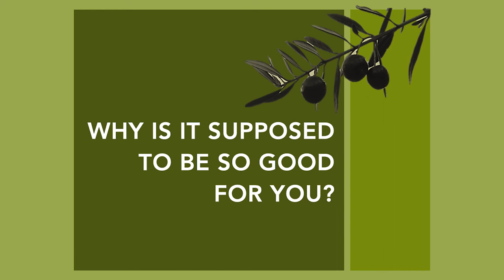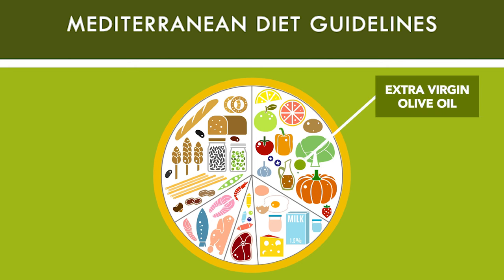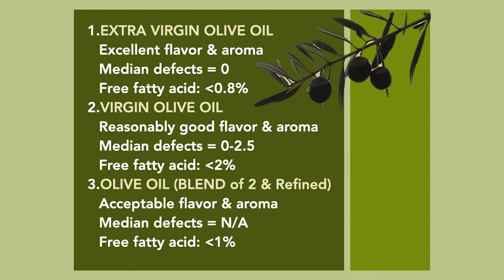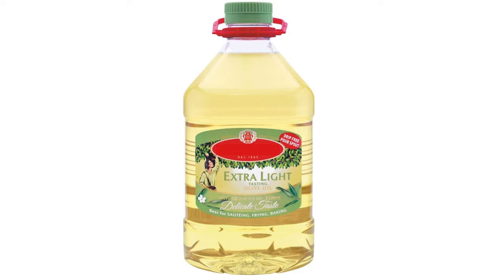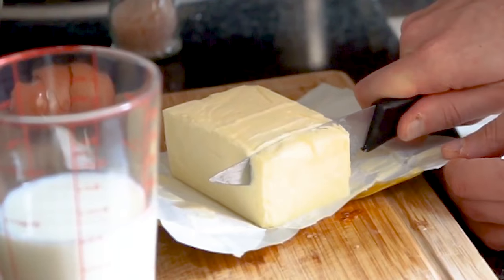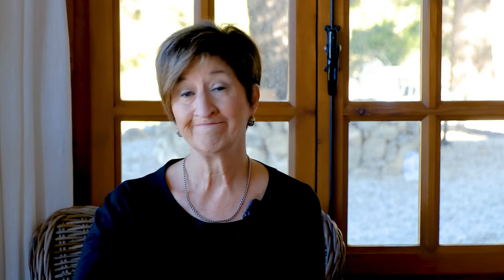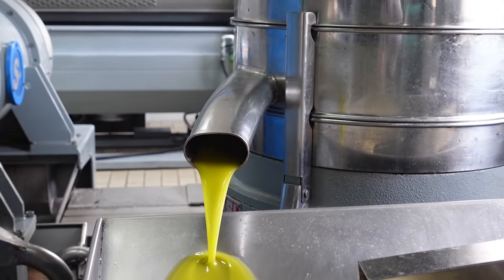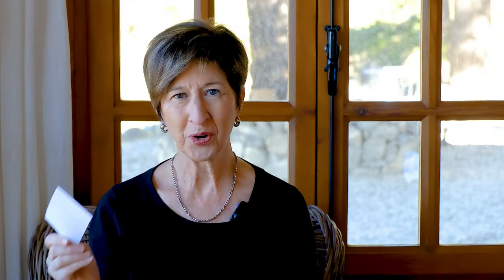EVERYTHING YOU EVER WANTED to KNOW about OLIVE OIL FACTS: PART 1 of a SIMPLE GUIDE to a SUPER FOOD!